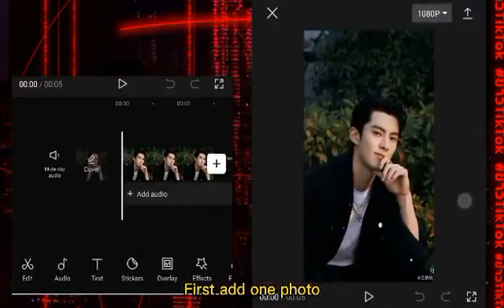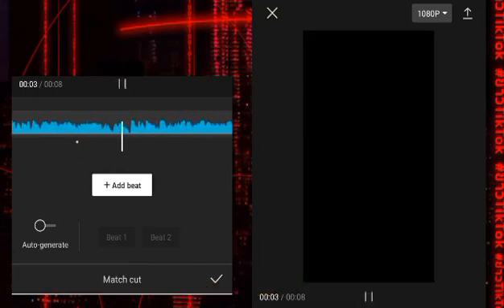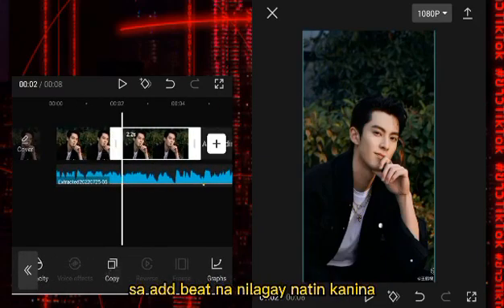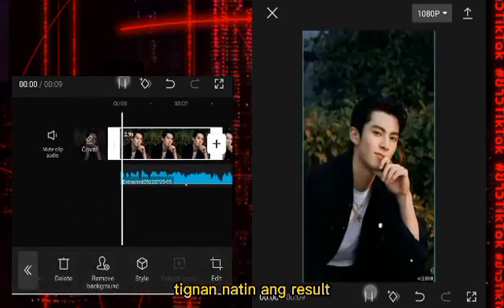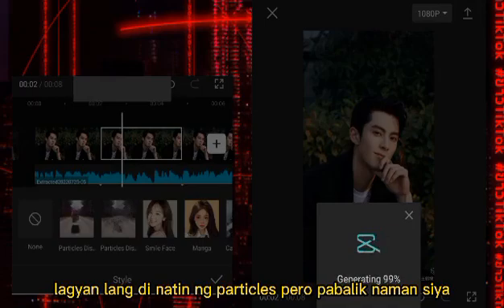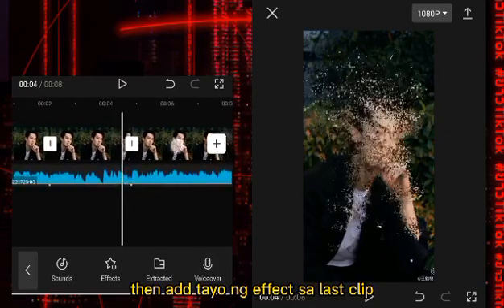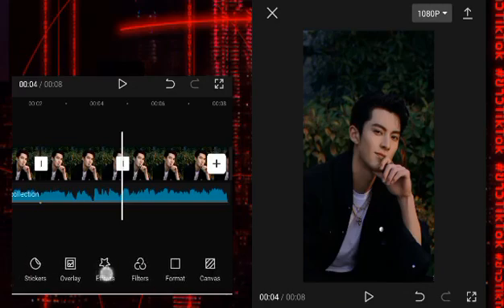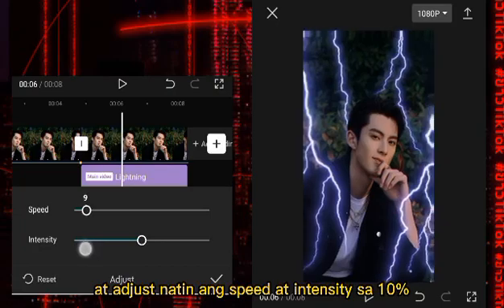[TUTORIAL] Particles Trend | CapCut Philippines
Hi Creators!
Sa Video Tutorial na ito matutunan niyo kung paano gawin ang TRENDING EFFECT na particles using CAPCUT APP!

Kung meron ka pang gusto matutunan, i-comment mo lang sa comment section!

P.S
This tutorial is made and contributed by one of our Creators.

The Official CapCut Philippines Youtube account aims to educate creators on how to edit CapCut and TikTok trending effects on using the CapCut app, tips and tricks for video editing, and how to maximize CapCut accounts.